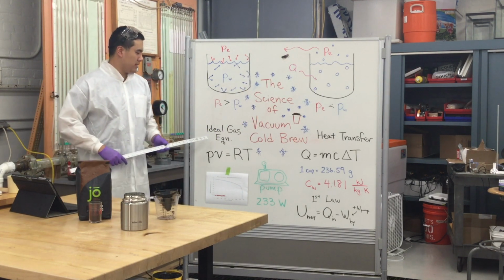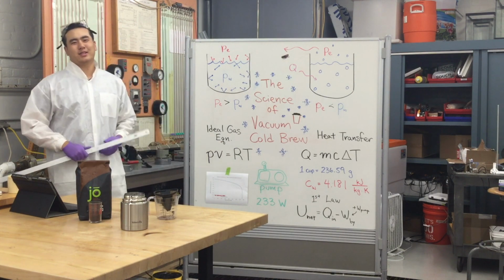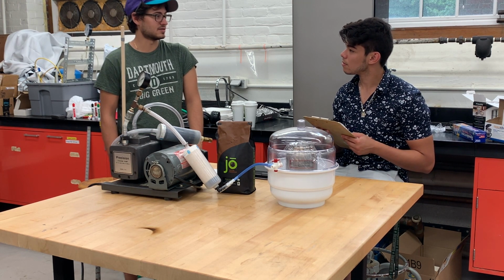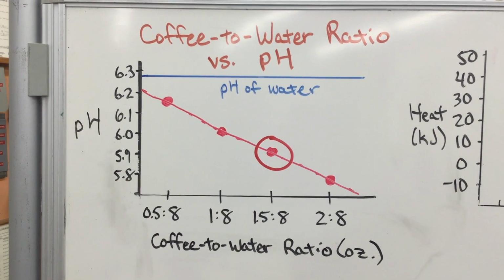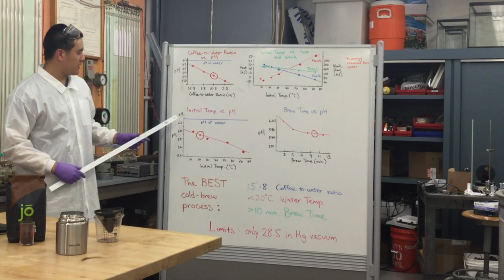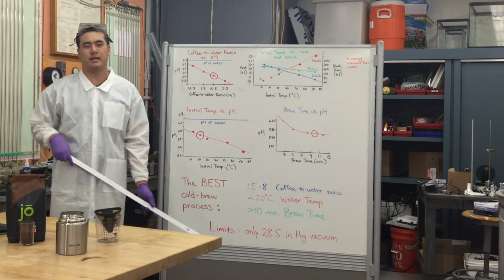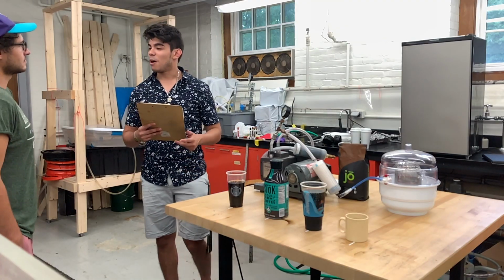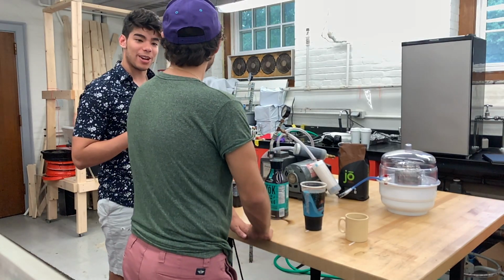Coffee final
Engs25 Class Presentation